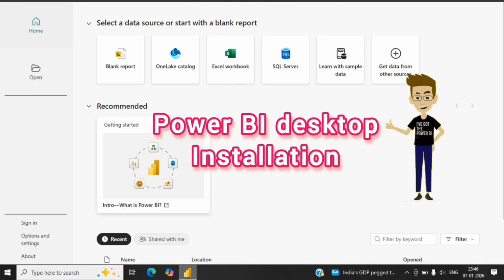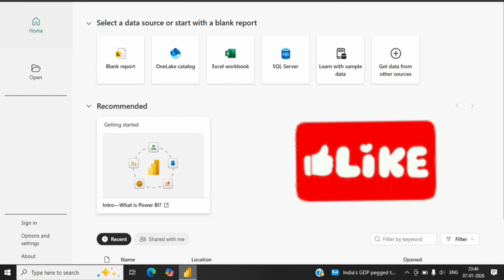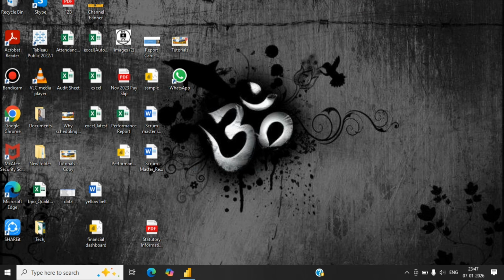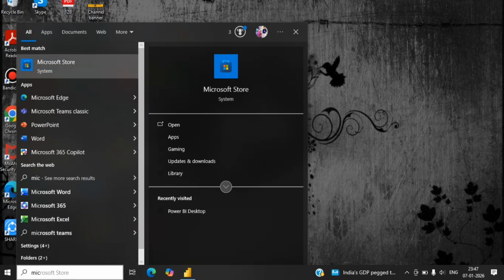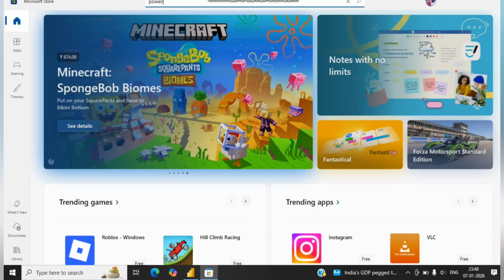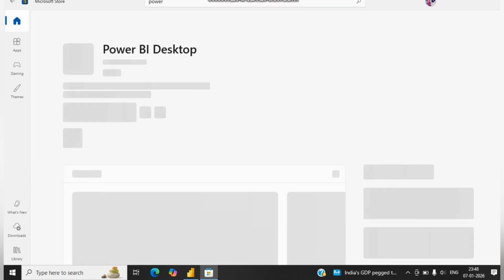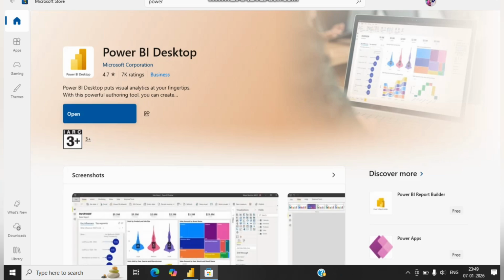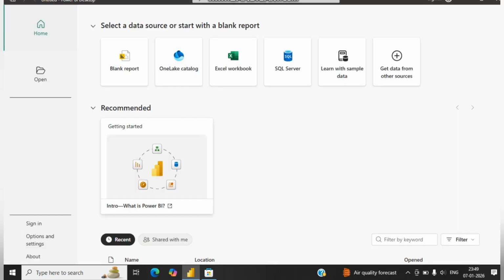The Ultimate Power BI Installation & Setup Guide